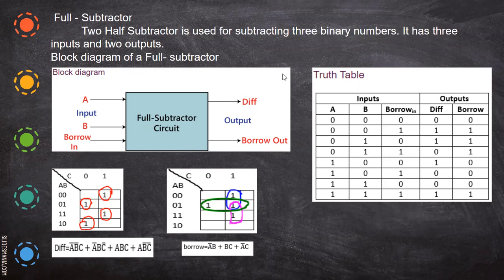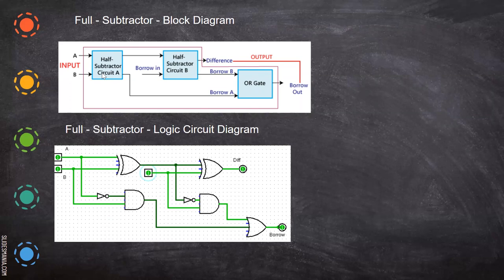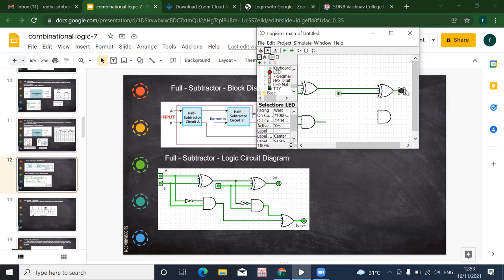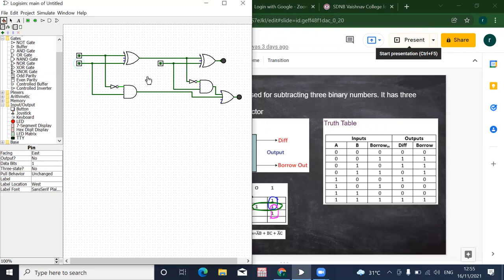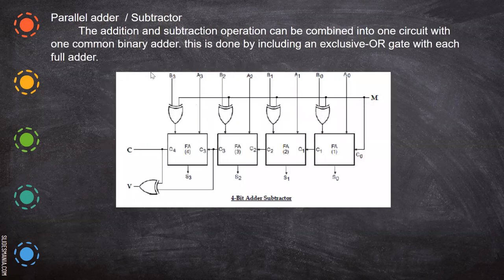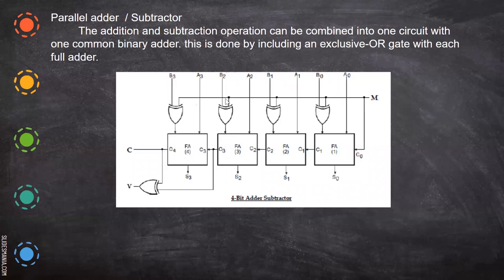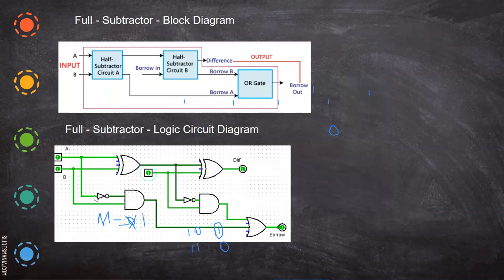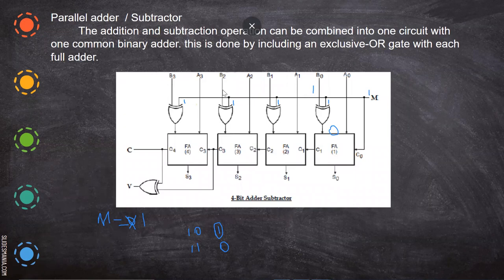full subtractor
Explains the logic of full subtractor